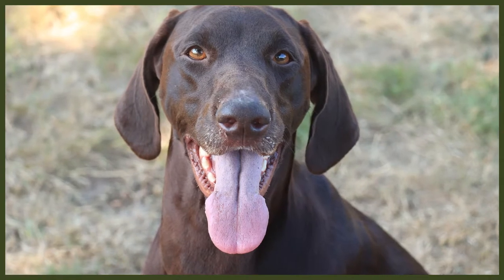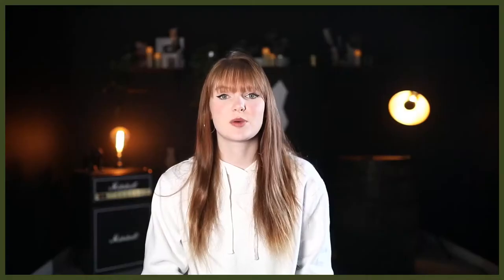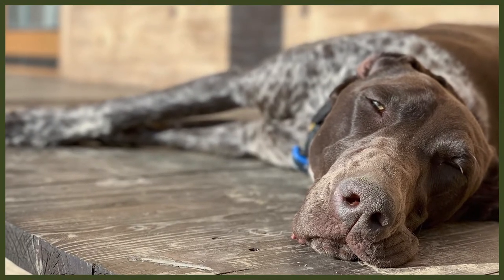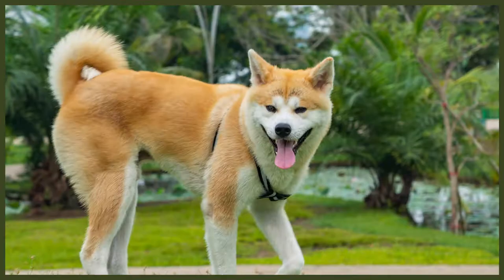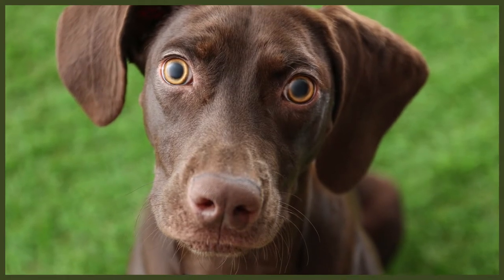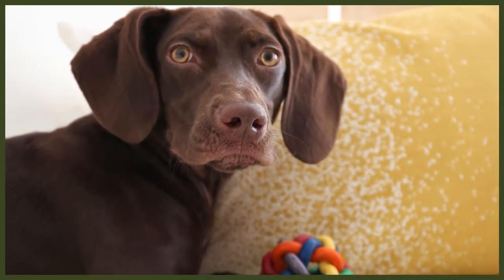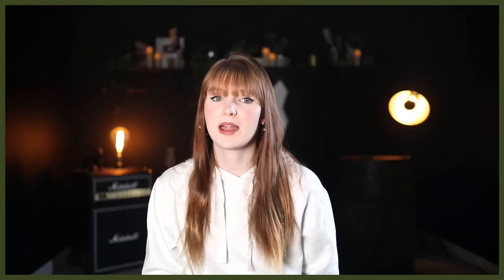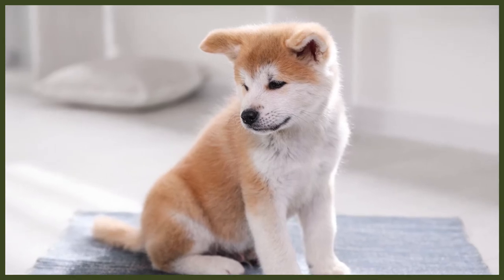GERMAN SHORTHAIRED POINTER VS AKITA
GERMAN SHORTHAIRED POINTER VS AKITA. They have a number of similarities and differences but which would be better for you? Today we compare the 2 breeds.

OUR PRODUCTS:
Fenrir Ragnar Harness